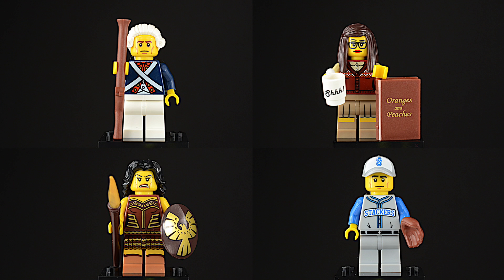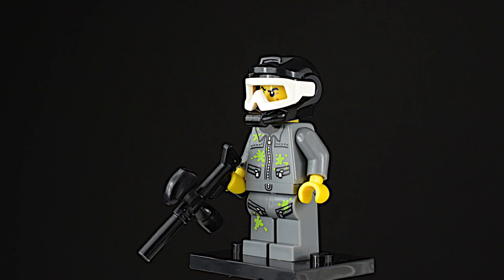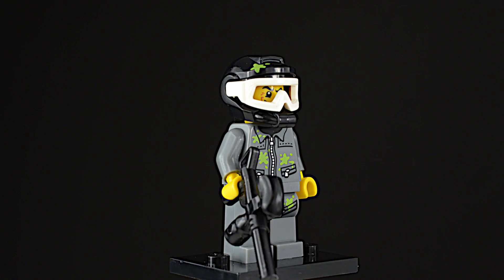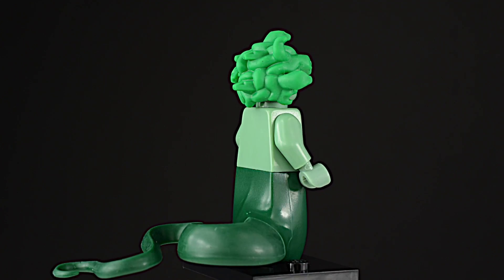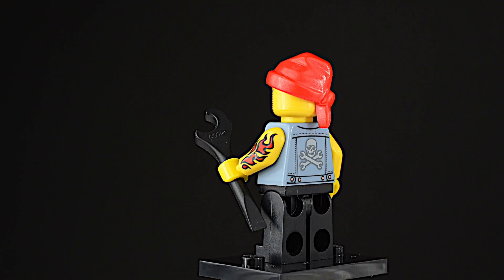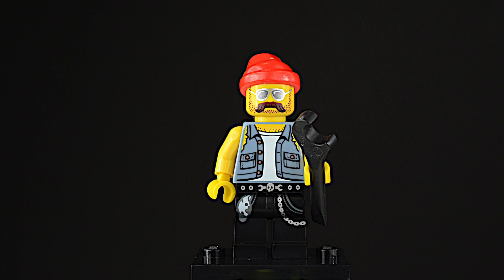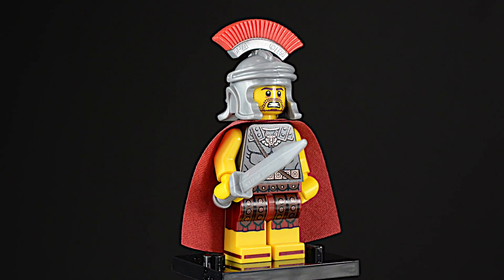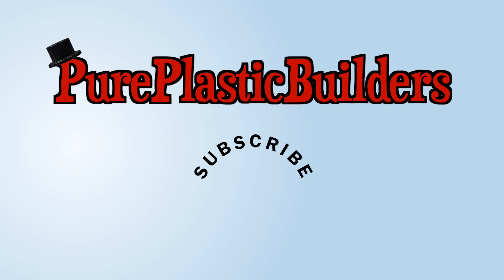Minifigure Monday #61: Series 10 CMF part #4, vote for your favourite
It is the last week for our Series 10 collectible minifigures. Who will you vote for this week? Use the voting button or the comments to vote for your favourite.

PurePlasticBuilders is committed to providing fun family friendly content using Lego. We hope our videos inspire you to get out your Lego and play. Please comment on our videos and click the like button. If you want to see more of our speed build videos become a subscriber.